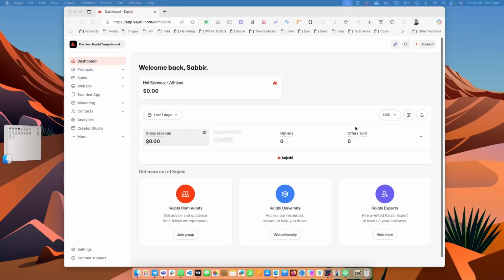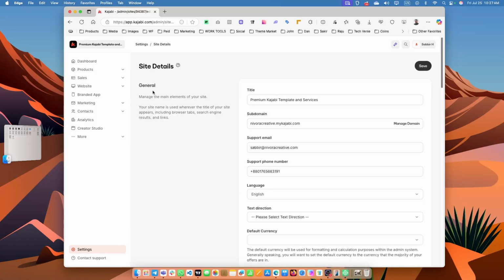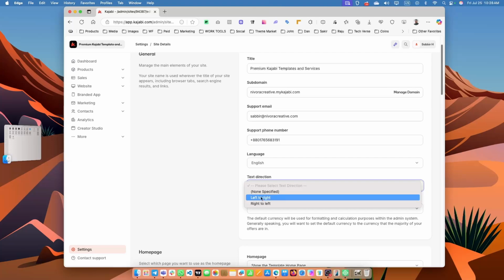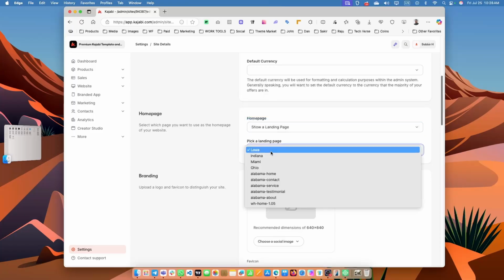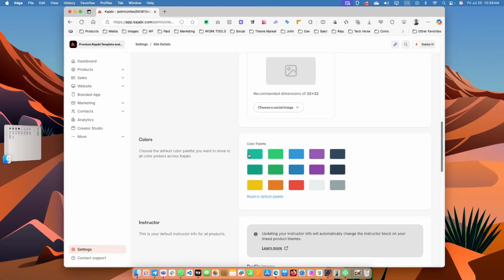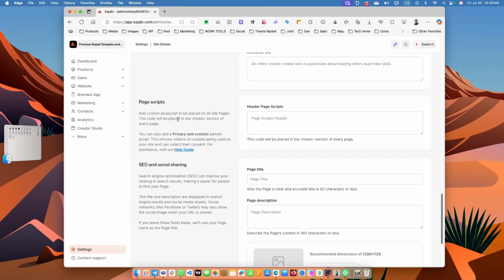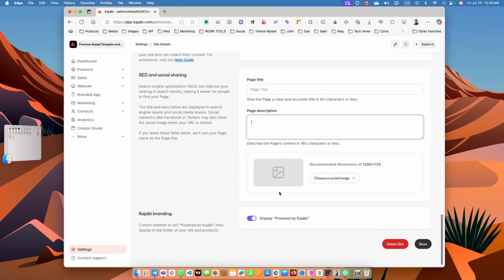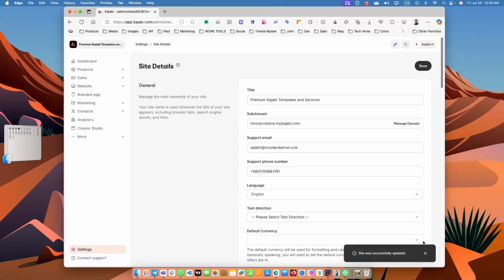How to Configure Your Kajabi Site Details | Nivora Creative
Learn how to configure your Kajabi site details with this step-by-step tutorial from Nivora Creative. In this video, you'll learn how to set up your site title, domain, branding, colors, SEO information, social sharing details, support info, and more—all from the Kajabi Site Details page.

These settings play a major role in how your site functions, how it appears on social platforms, and how your brand is represented across all pages.

• How to access the Site Details settings in Kajabi
• How to update your site title
• How to use a Kajabi subdomain or prepare for a custom domain
• How to add your support email and phone number
• Language and text direction settings
• How to choose your homepage (template homepage or a custom landing page)
• How to upload your logo and favicon
• How to set your color palette for easy website editing
• How to update your personal profile (photo, name, title, bio)
• Where to add tracking scripts like Google Analytics
• How to set SEO and social sharing details
• How to hide Kajabi branding
• Best practices for completing your site setup

kajabi site details, kajabi settings tutorial, configure site details kajabi, nivora creative, kajabi customization, kajabi seo setup, kajabi domain setup, kajabi website design, kajabi beginners tutorial